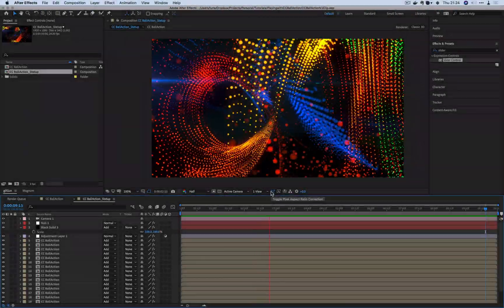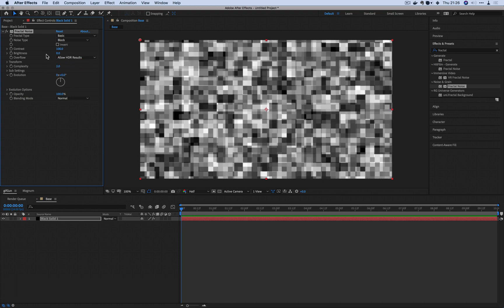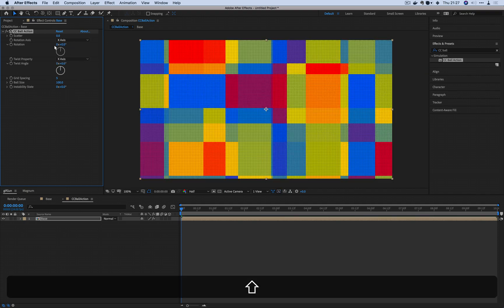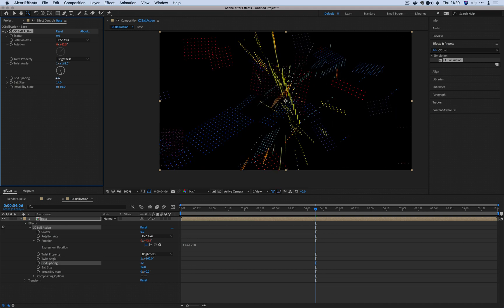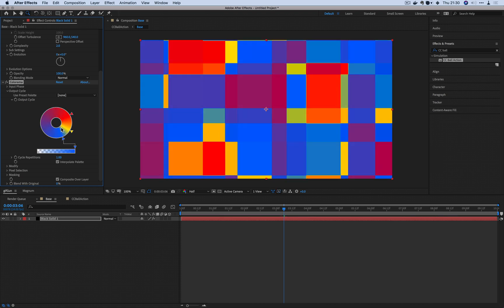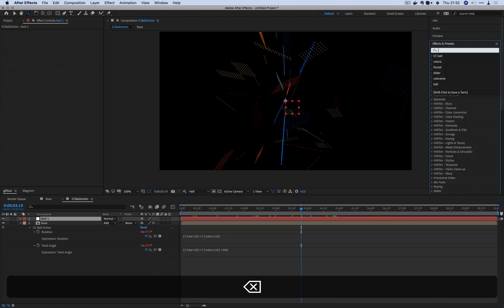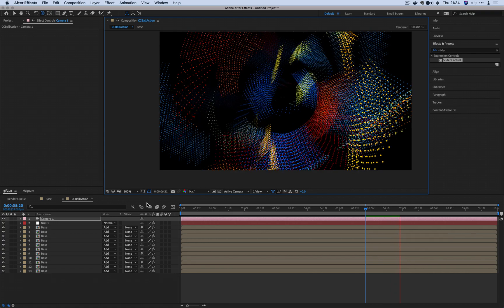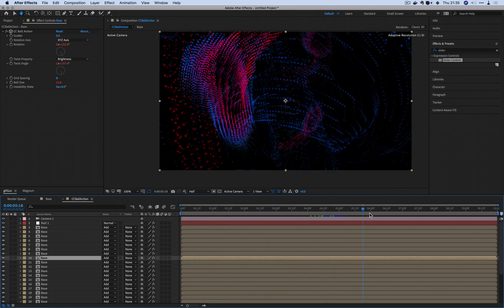AfterEffects Tutorial: Procedural Animation with CC BallAction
[Level: Intermediate] - I expect you to know somewhat of basic AfterEffects to get through with this tutorial.

CC BallAction is one of those default plugins that you see, you think, but you don't use only because it's kinda limited. In this tutorial, I want to add to the exciting sphere of CC BallAction discussion by using expressions to drive the animation procedurally. We will be using Index and Time variables to drive much of the expressions. Not only does this method create interesting backgrounds for your work, but the simple method is also applicable to other plugins as well.